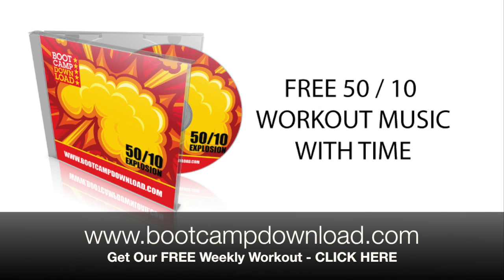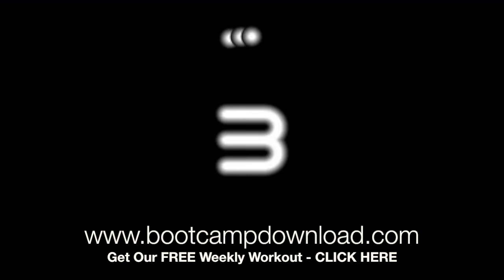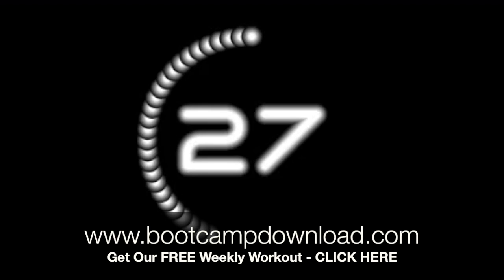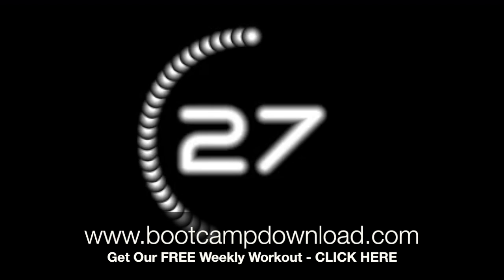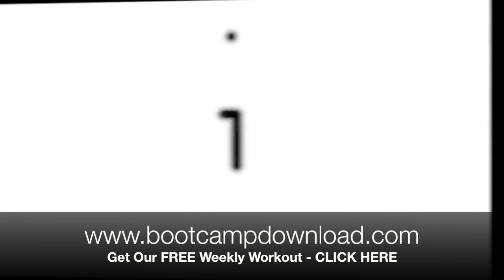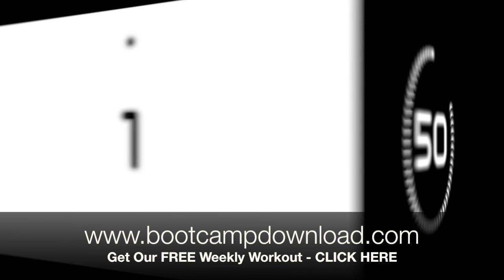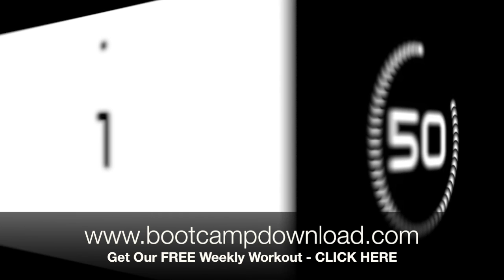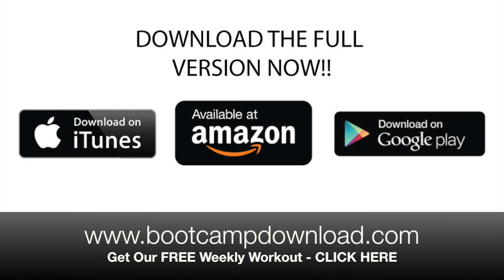50 / 10 Workout Music With Countdown Timer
50/10 Workout music with countdown timer